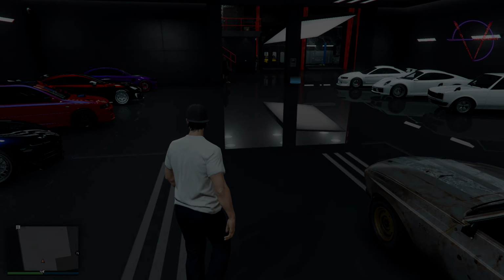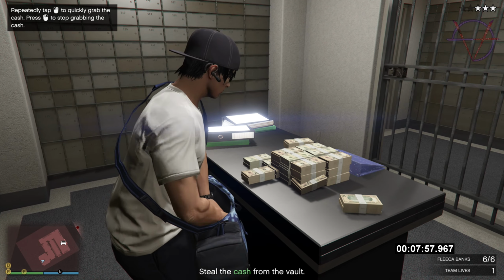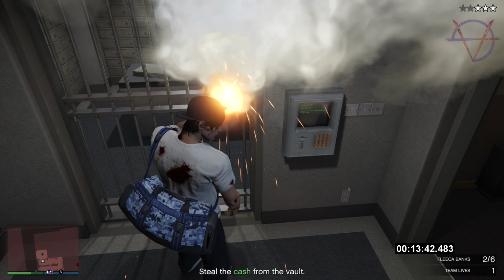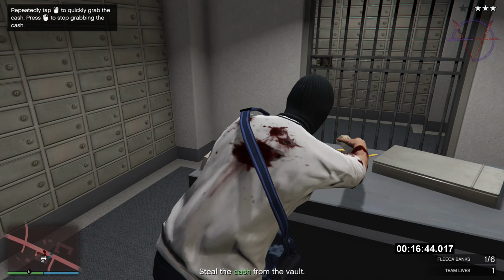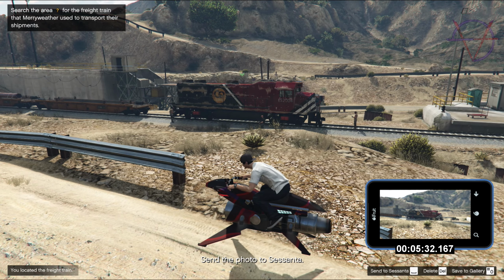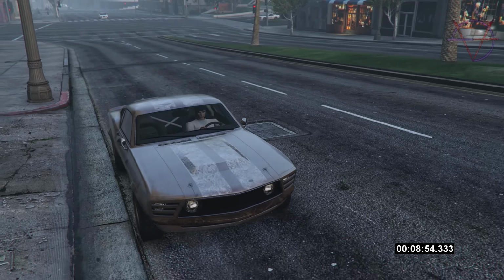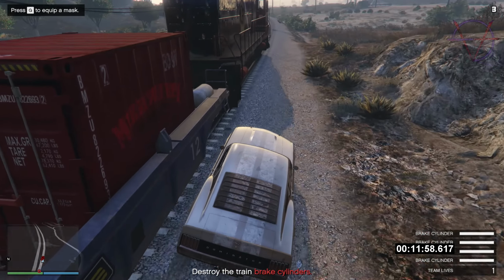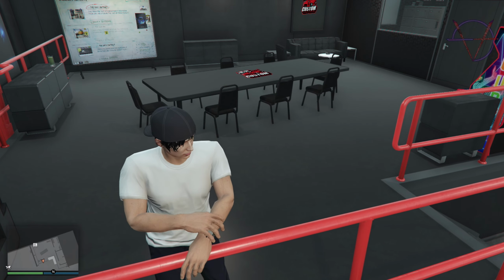MOST FUN AND PROFITABLE (IMO) AUTO SHOP CONTRACTS (PART 2) (ECU Job, Bank) | GTA Online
I'm not an expert speedrunner. I play for fun. Out of 8 Auto Shop Contracts available 4 of them are my favorite for different reasons.
In this video, I run The Bank Contract and The ECU Job. The first one doesn't involve weapons at all, and the second one is my most favorite and I like everything about that contract.
I use little tricks and skips, which you may find useful, and run the contracts even faster. I improvise when happy accidents happen. Fun!

-Artie

Grand Theft Auto V is developed by Rockstar North and published by Rockstar Games.

Contents of this video:
0:00 - Intro
1:25 - The Bank Contract
16:14 - How to Reset The Contracts Board Reset
17:50 - The ECU Job
32:22 - Outro